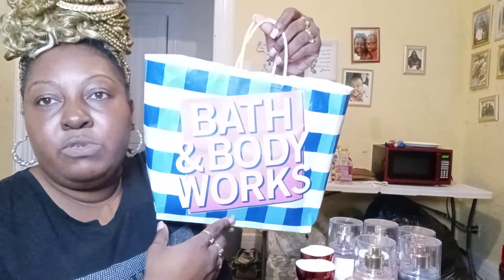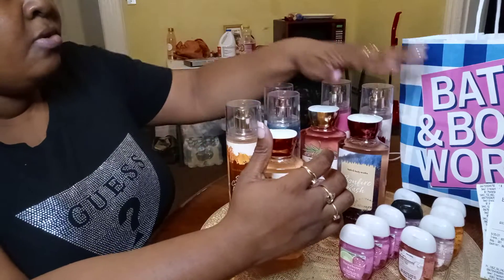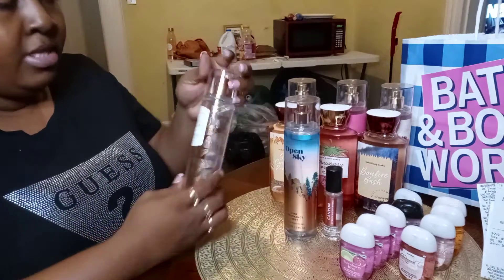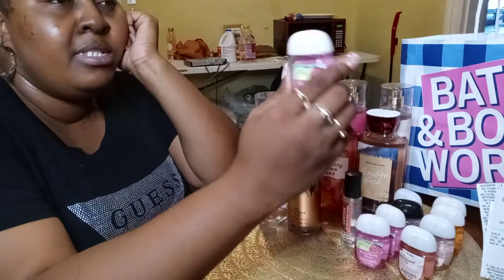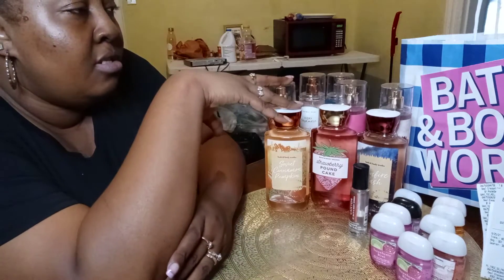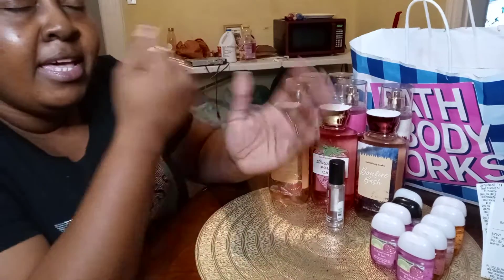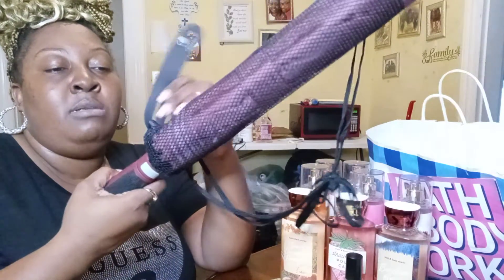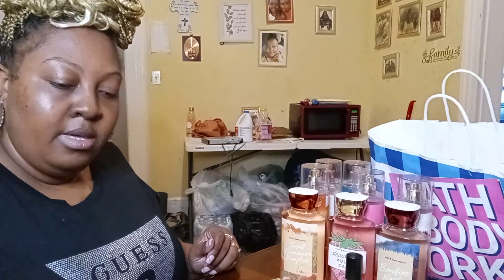BATH AND BODY WORKS REVIEW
IVORY CASHMERE
SWEET CINNAMON PUMPKIN
OPEN SKY
STRAWBERRY POUND CAKE
BONFIRE BASH
CANYON COLOGNE